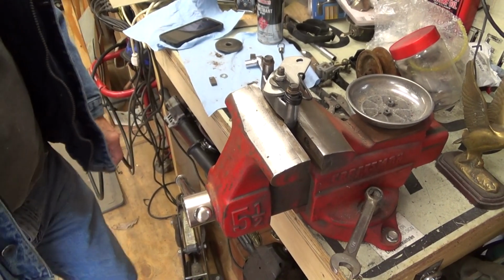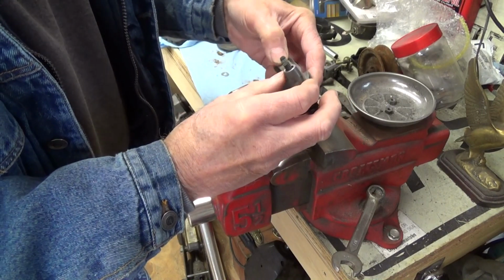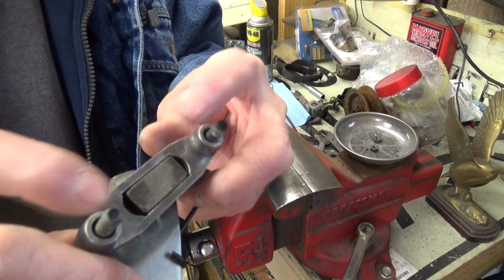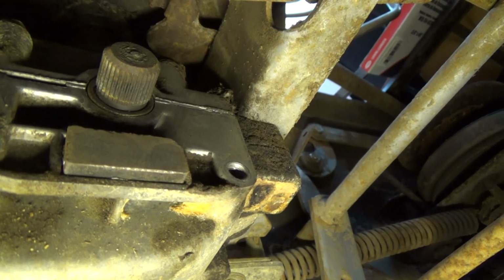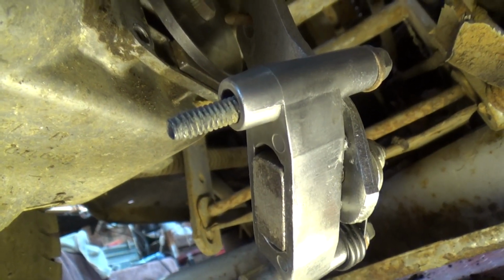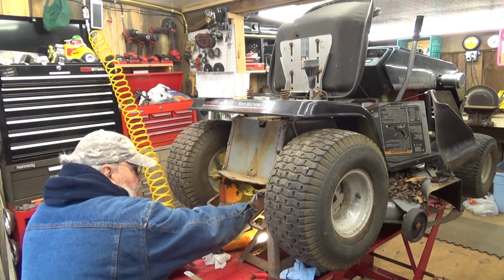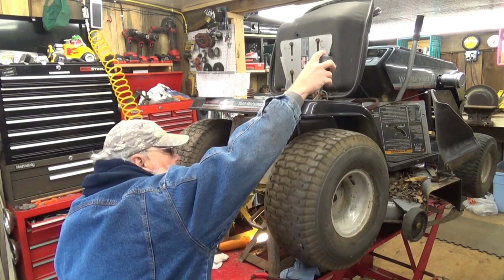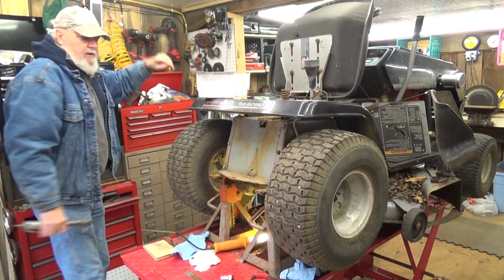Completing the brake repair and adjustment, 01 Yard Machine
Finishing the brake repairs and adjustments on the 2001 MTD Yard Machines riding mower